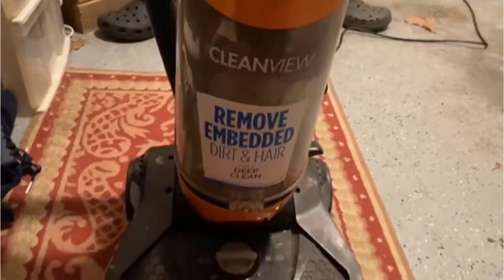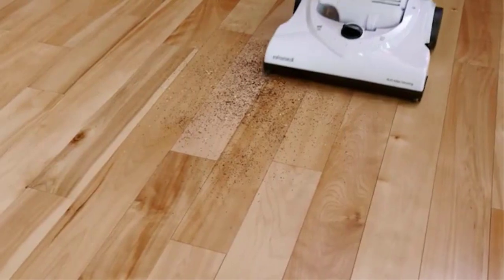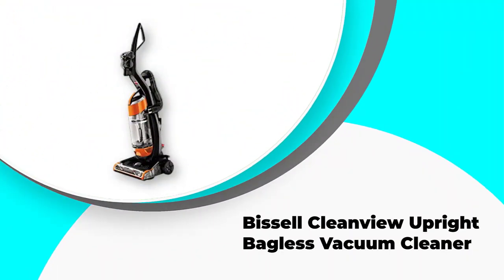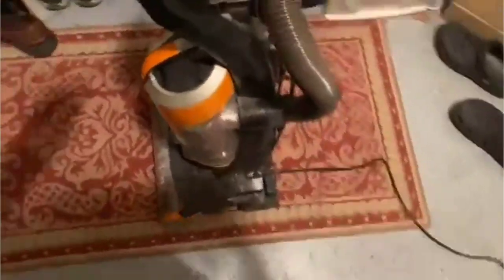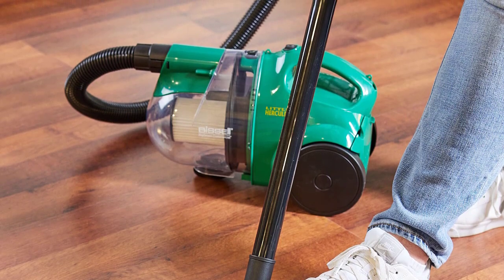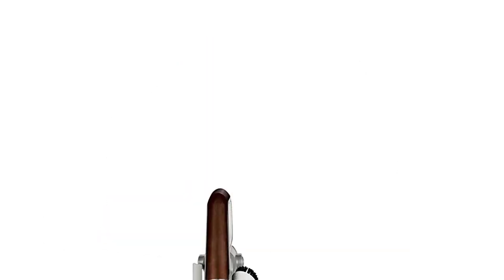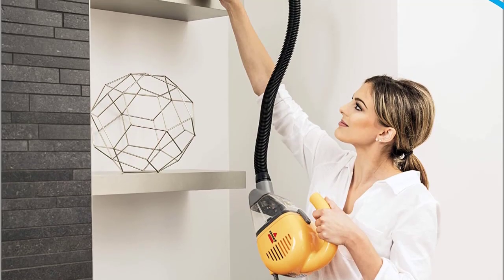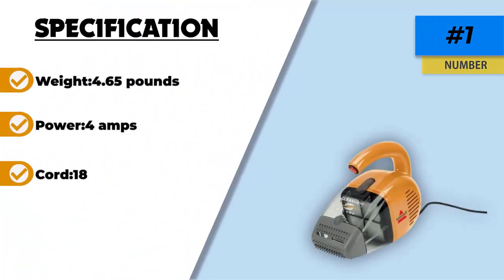✅Top 5: Best Bissell Vacuum Cleaners In 2025 👌 [ Amazon Bissell Vacuum ]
👇 Links to the best Bissell Vacuum Cleaners we listed in this video: 👇

1. ✨Bissell Cleanview Deluxe Corded Handheld Vacuum
✓ Amazon Prices
2.✨Bissell Hard Floor Expert Canister Vacuum
✓ Amazon Prices
3.✨Bissell Commercial BGC2000
✓ Amazon Prices
4. ✨Bissell Cleanview Upright Bagless Vacuum Cleaner
✓ Amazon Prices
5.✨AeroSwift Compact Bagless Vacuum
✓ Amazon Prices

0:00​​ - Intro
0:40 -
1:45 -
2:49 -
3:57 -
5:22 -